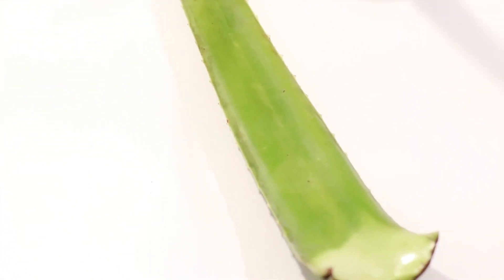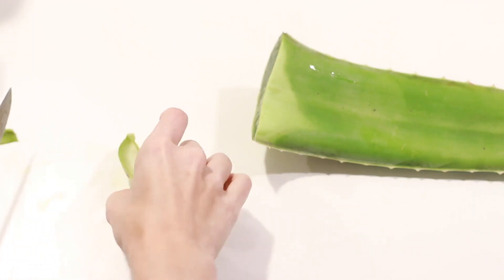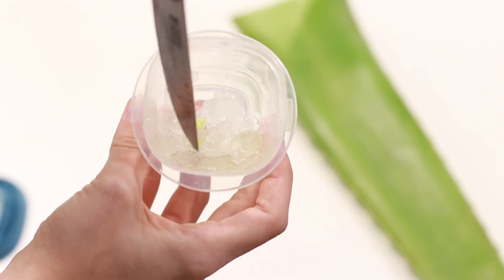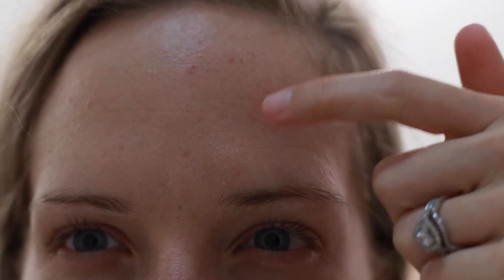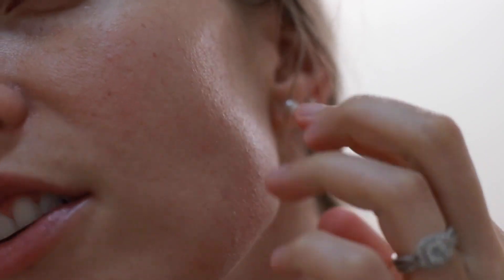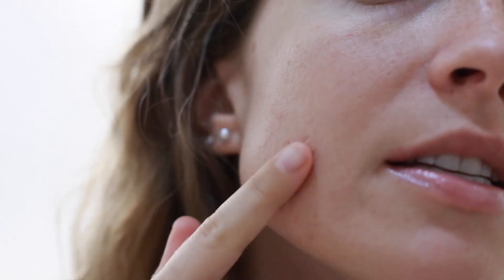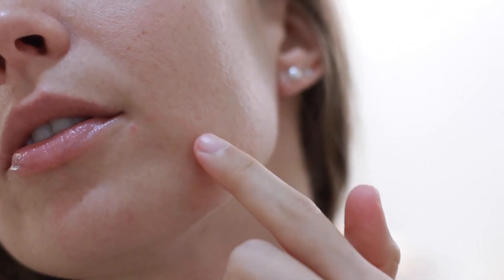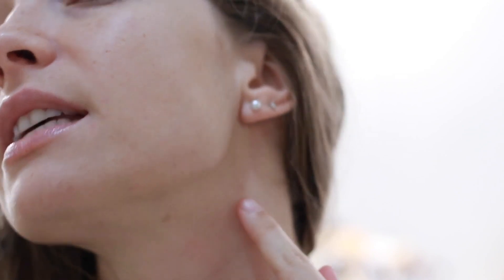IS ALOE VERA THE HIDDEN GEM OF SKINCARE?! | ALOE VERA GEL FOR FACE | Makinze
Hiiii! (WATCH IN HD)

In this video I try using aloe vera gel for face and skin problem areas. I used the aloe vera gel every day for five days and I was shocked at the results! I had no idea the results that could come from using aloe vera gel for face and skin conditions. I show how to make aloe vera gel at home and the results I had in just five days! Is aloe vera the hidden gem of skincare?!

REMEMBER //

You're beautiful.
You're a blessing.
And I am SO thankful for you!

I DON'T USE SOCIAL MEDIA OFTEN BUT... //

FACEBOOK - officialmakinzelee (I do share new videos here!)

ORDER THE BOOK MY HUSBAND WROTE HERE //

"Peace I leave with you; my peace I give you. I do not give to you as the world gives. Do not let your hearts be troubled and do not be afraid." - John 14:27